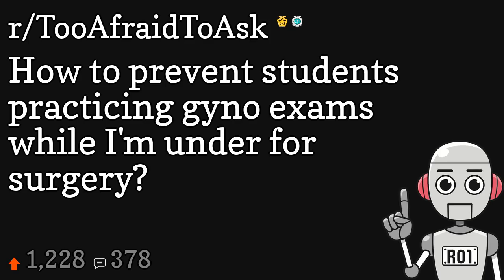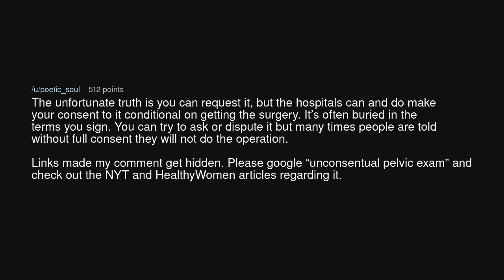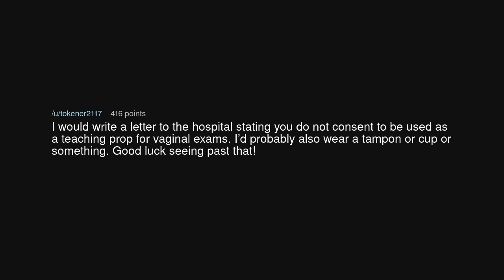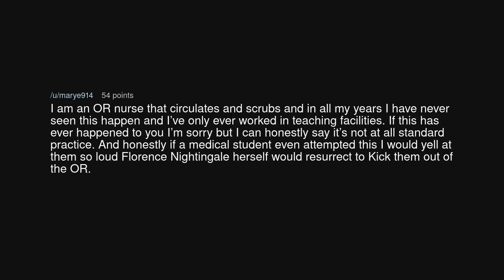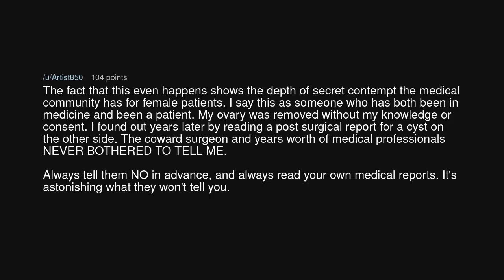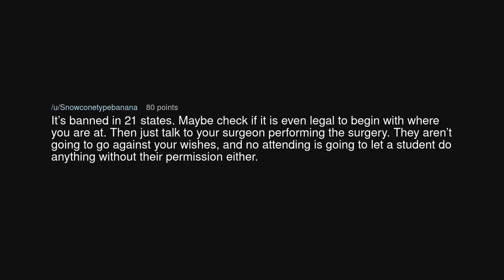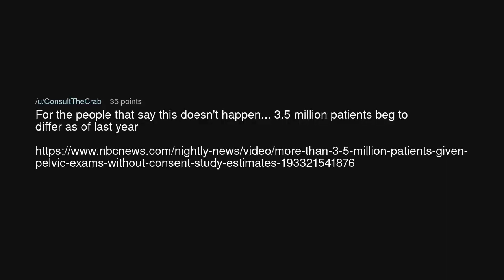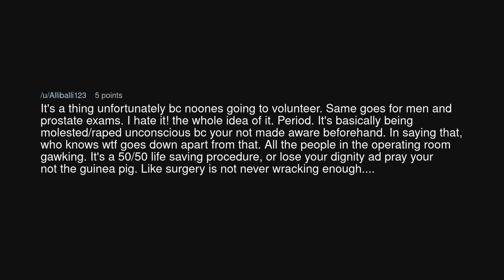How to prevent students practicing gyno exams while I'm under for surgery?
How to prevent students practicing gyno exams while I'm under for surgery? (r/TooAfraidToAsk)

Source: MasterHamfast on Reddit (link removed at the insistence of YouTube)